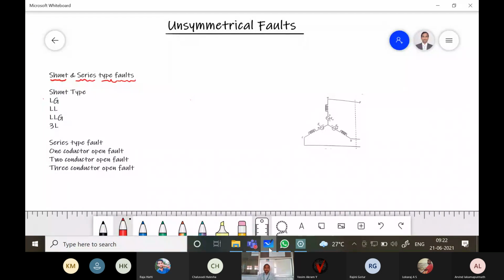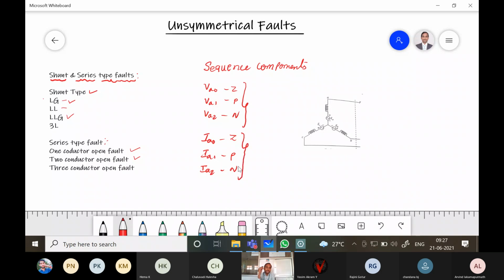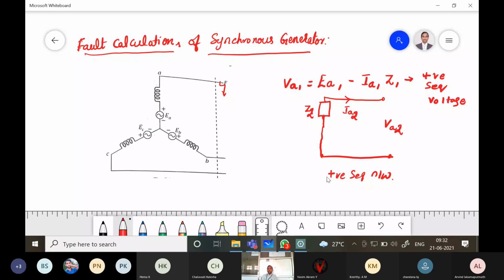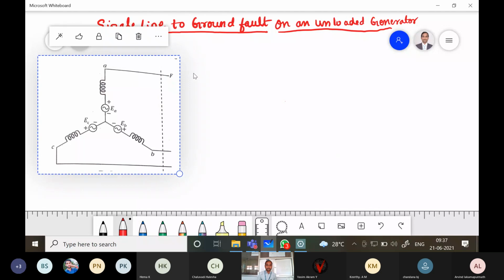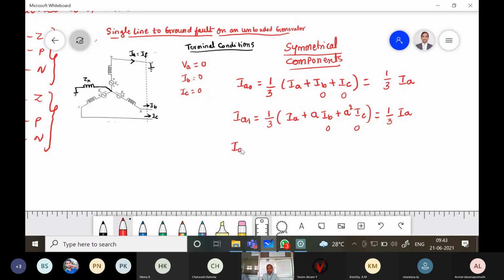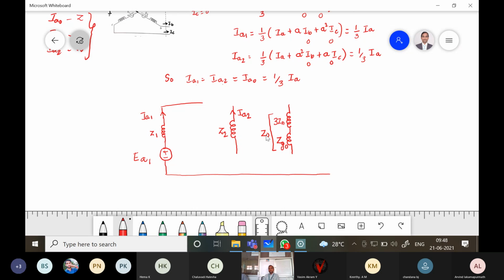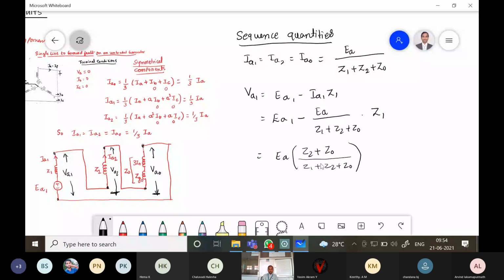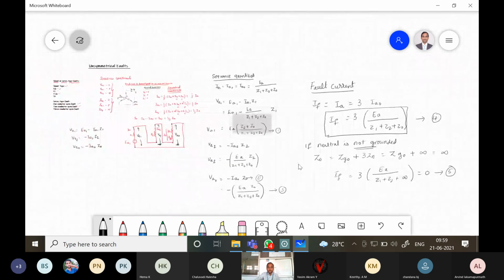Unsymmetrical fault, LG fault of unloaded generator